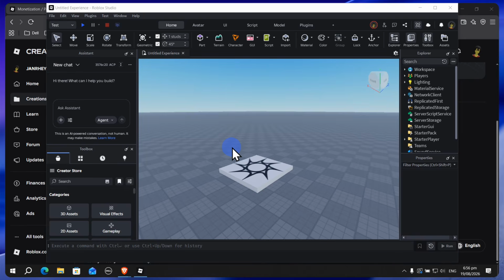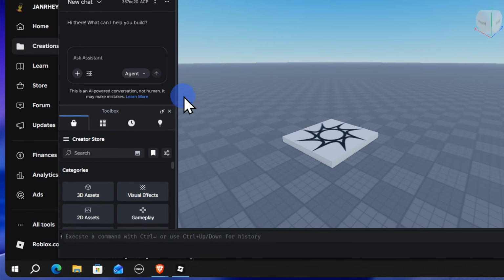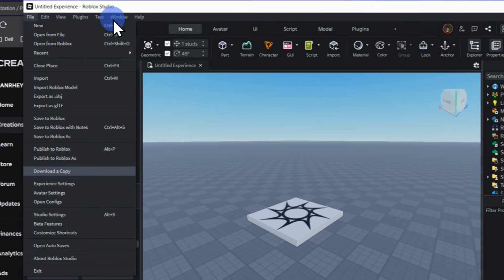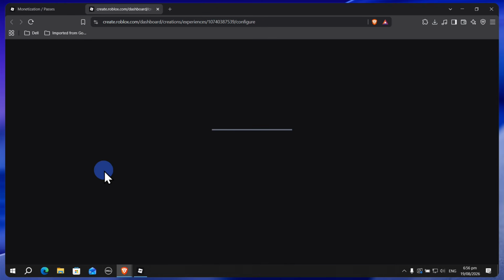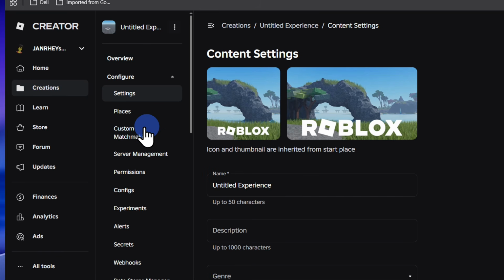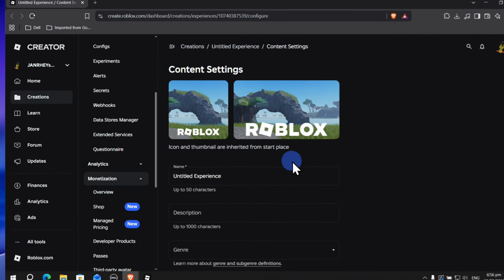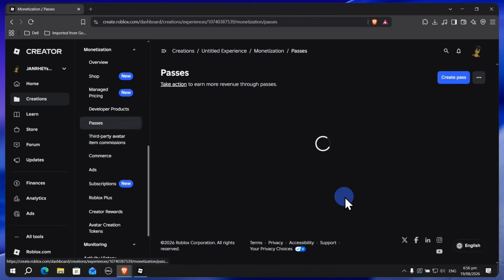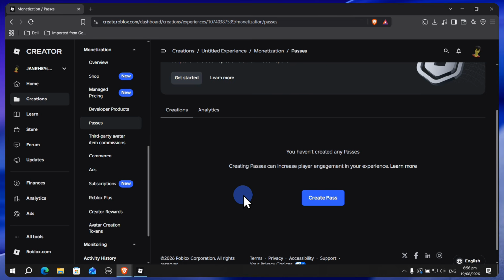How To Enable Regional Pricing In Roblox - (Easy Guide)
How To Enable Regional Pricing In Roblox: Learn a clear, step-by-step guide to enable regional pricing for your Roblox items, gamepasses, and developer products. This easy tutorial walks developers through the Creator Dashboard, currency conversion settings, and marketplace price adjustments to reach global players fairly. You’ll see how to set local rates, test changes, and avoid common errors. Ideal for new creators and experienced sellers looking to optimize pricing and increase international sales.